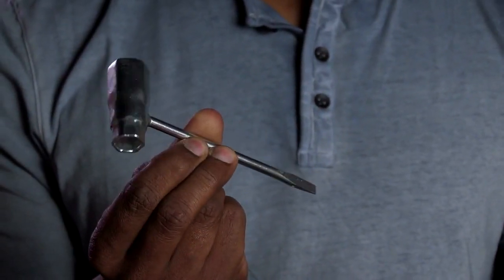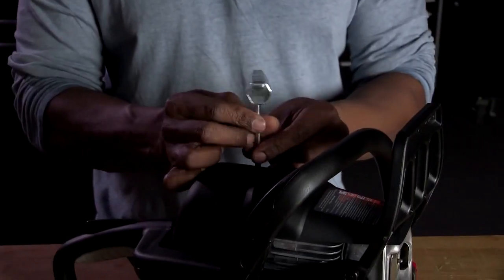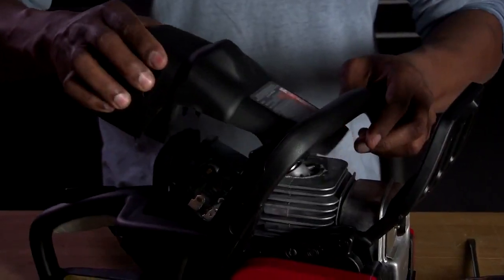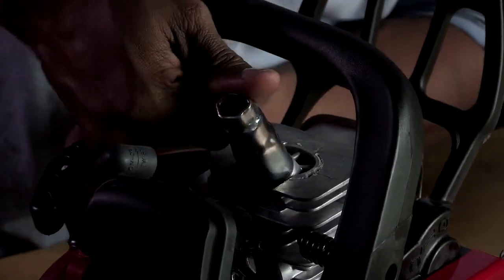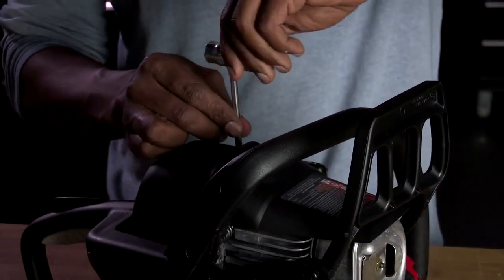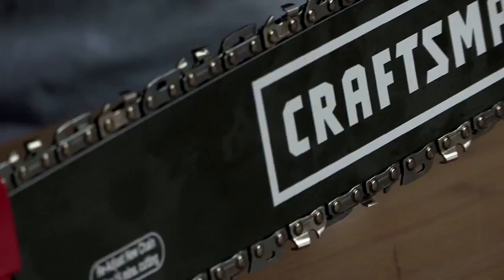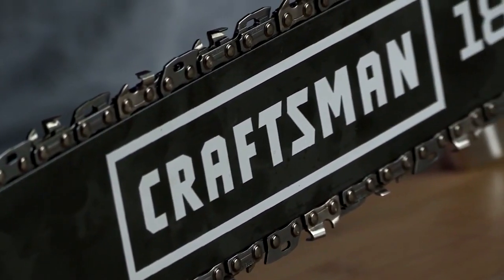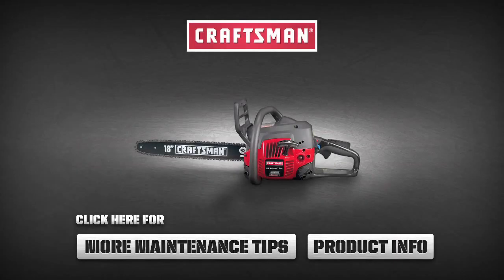How To Replace The Spark Plug On Your Chainsaw